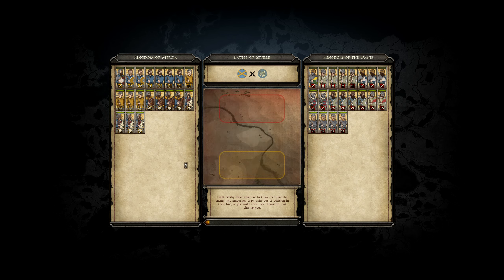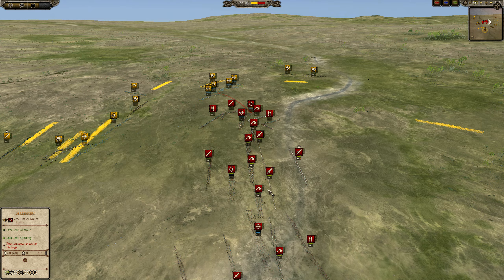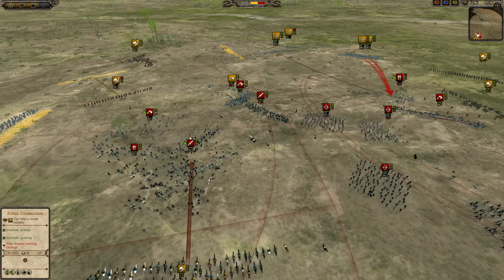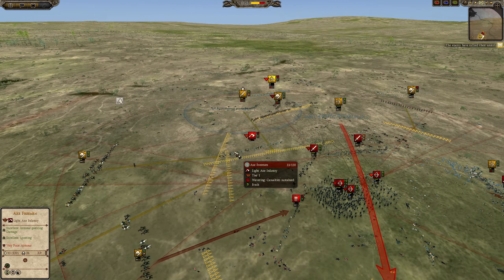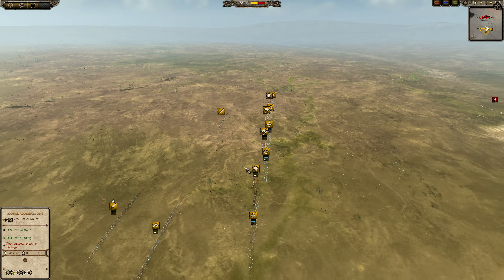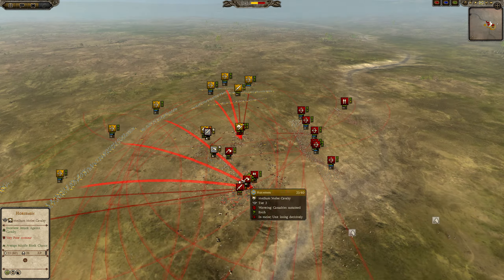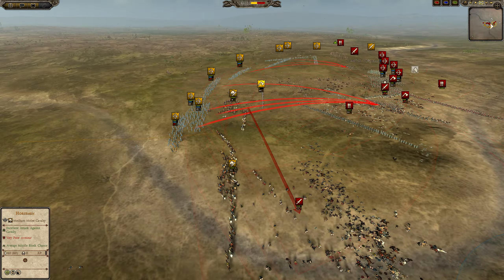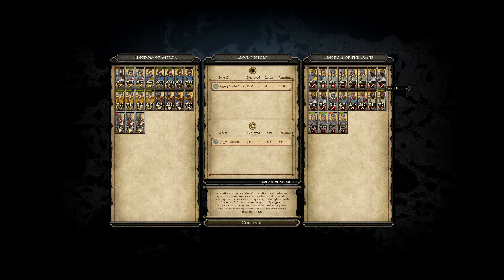Cup of Nations (AoC) - Group Stage - ThePrussianPrince vs Asseror